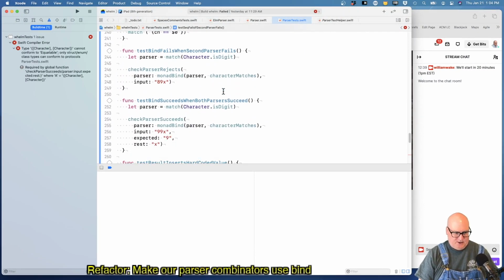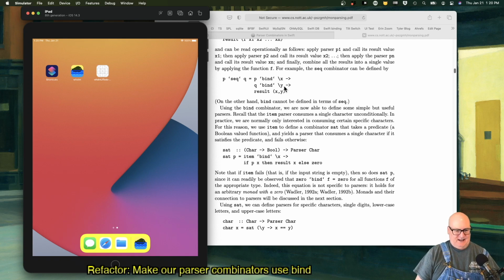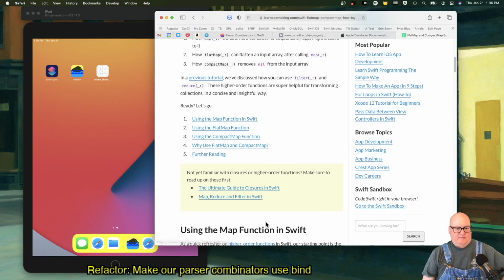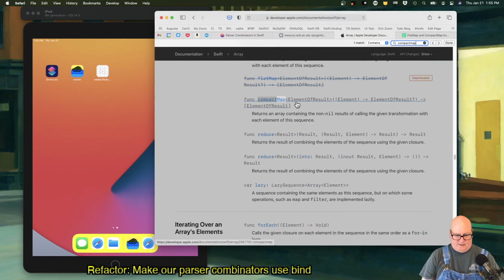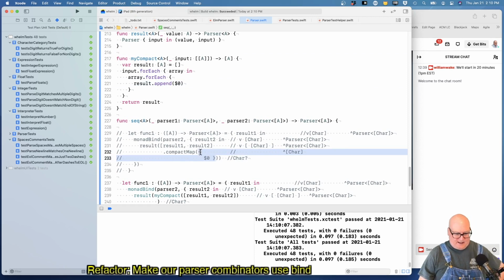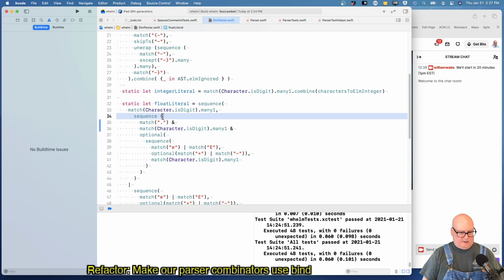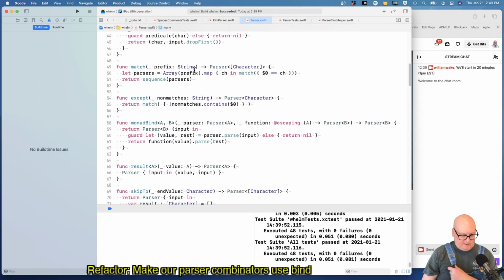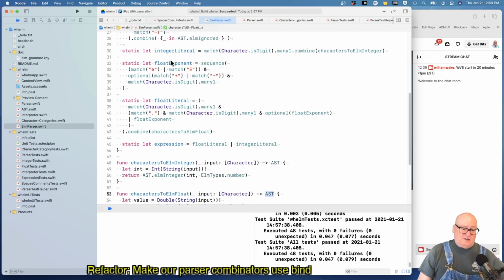Elm-21-009: Monad Parser Combinators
Using monad bind, we create a new sequence combinator that "flattens" its results. We get a new "&" operator. making our parsers look more grammar-like. At the end, we take a stab at a new "optional" but end up backing it out.